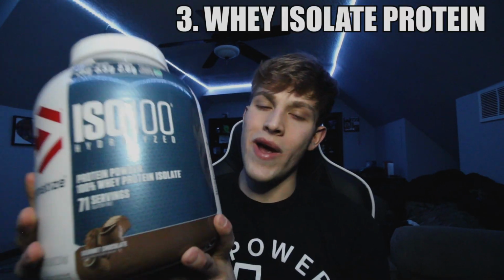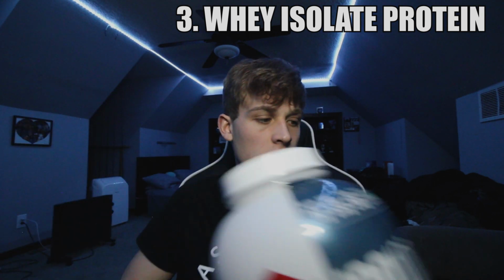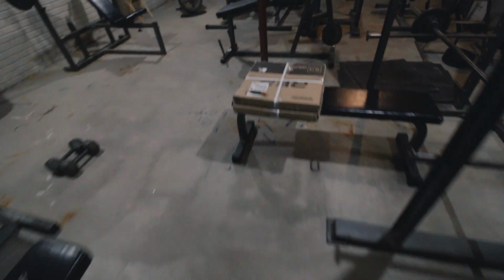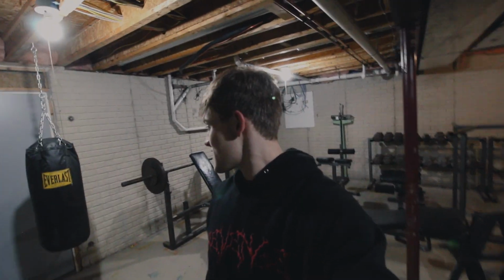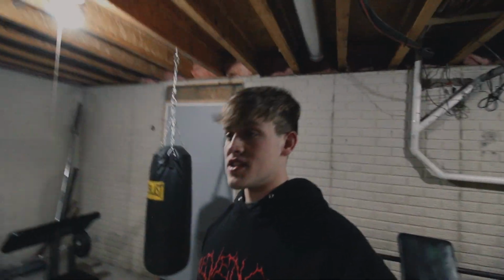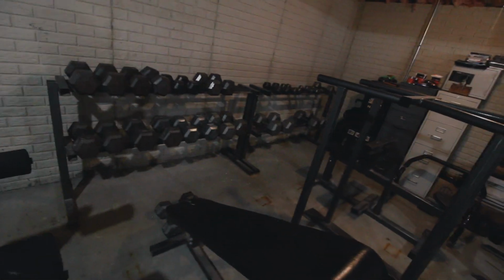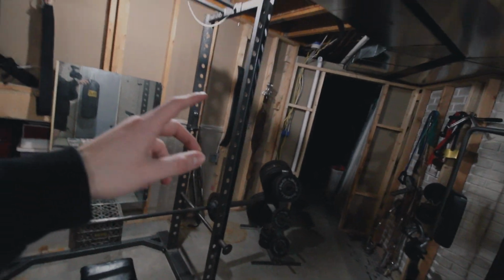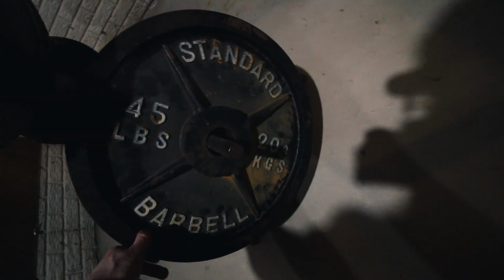Top 5 Best Supplements for Fat Loss (My Stack)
Supplements I take every time I'm cutting that aid in my fat loss success.

Supplements
Cutting
Fat Loss
Shredded
Fat Burner
Protein